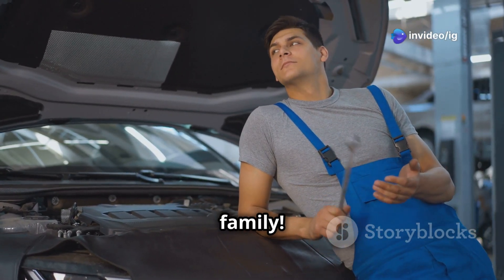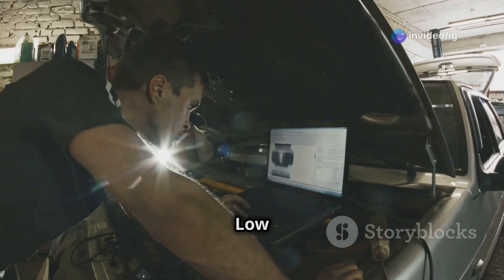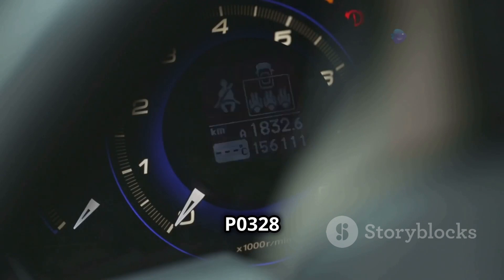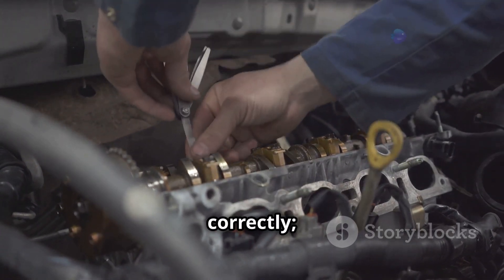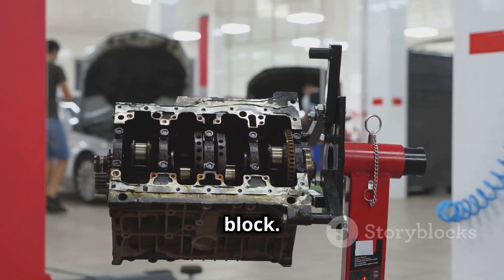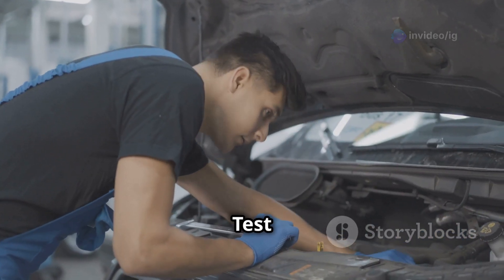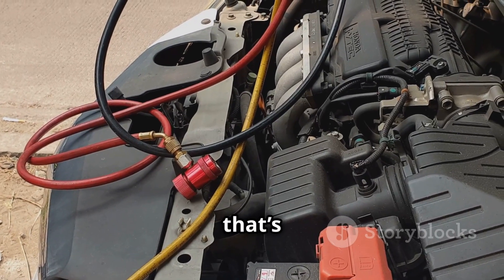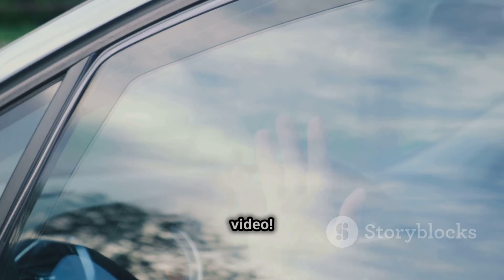P0328 | p0328 knock sensor circuit high input | code p0328 | p0328 obd2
Hello friends welcome to the ig garage channel today I am telling you how to fix p0328 knock sensor circuit high input so watch this video and learn how to fix it friends if you like this video then subscribe to the ig garage channel for more videos.

🚗 Hello friends! Welcome to IG Garage! Today, we will explain OBD2 trouble code P0328 – Knock Sensor Circuit High Input.

p0328
p0328 knock sensor circuit high input
code p0328
trouble code p0328
p0328 obd2
p0328 ford
p0328 toyota
dtc p0328
p0328 kia
p0328 code
p0328 knock sensor
p0328 honda
p0328 nissan
codigo p0328
p0328 hyundai
p0328 citroen
p0328 ssangyong
p0328 chevrolet
p0328 soluciones

In this video, we will cover:
✅ What P0328 means
✅ Symptoms of this issue
✅ Possible causes

Let’s begin! 🔧🚗

📌 The knock sensor detects abnormal vibrations or engine knock (detonation) and sends signals to the ECM (Engine Control Module). The ECM then adjusts the ignition timing to prevent damage.

📌 Code P0328 appears when the ECM detects a high input signal from the knock sensor circuit, meaning the voltage reading is higher than expected.

If your car has a P0328 error, you may experience:

🔴 Engine knocking or pinging sounds
🔴 Increased emissions

The main reasons for this code include:

🔹 Faulty Knock Sensor
🔹 Loose or corroded knock sensor wiring/connectors
🔹 Excessive engine vibrations
🔹 Bad fuel quality (low octane fuel)
🔹 Carbon buildup in the engine
🔹 ECM/PCM software issues

Follow these steps to fix P0328:

✅ Step 1: Scan & Confirm the Code
Use an OBD2 scanner to check for additional engine-related codes.

✅ Step 2: Inspect the Knock Sensor Wiring & Connectors

Look for damaged, corroded, or loose wires.
If the wiring is damaged, repair or replace it.
✅ Step 3: Test the Knock Sensor

Use a multimeter to check voltage readings.
If the sensor is faulty, replace it.
✅ Step 4: Use High-Quality Fuel

Avoid low-octane fuel, as it can cause knocking.
Try using premium fuel to see if the issue disappears.
✅ Step 5: Clean Carbon Deposits

Carbon buildup can cause knocking.
Use fuel injector cleaner or a carbon cleaning service.
✅ Step 6: Reset the Code & Test Drive
After repairs, clear the code using an OBD2 scanner and test drive to check if the issue is resolved.

💰 Repair Cost for P0328 Code
The cost depends on the actual issue:

💲 Knock Sensor Replacement – ₹3,000 - ₹8,000
💲 Wiring Repairs – ₹1,000 - ₹5,000
💲 Fuel System Cleaning – ₹1,500 - ₹5,000
💲 ECM Software Update – ₹2,000 - ₹10,000

🎯 Conclusion
🔹 P0328 means the knock sensor is sending a high voltage signal.
🔹 A faulty sensor, wiring issues, or bad fuel can cause this error.
🔹 Fixing it quickly prevents engine damage.